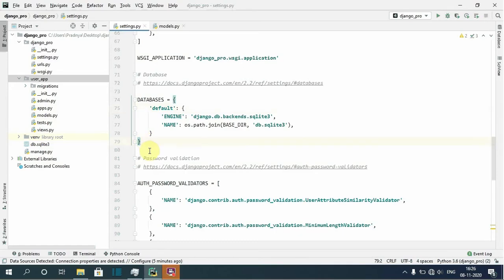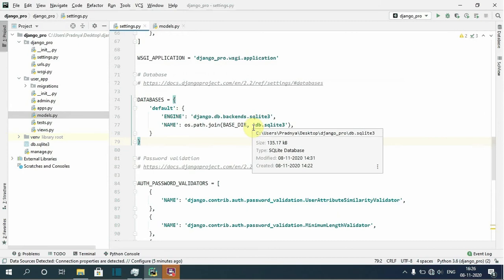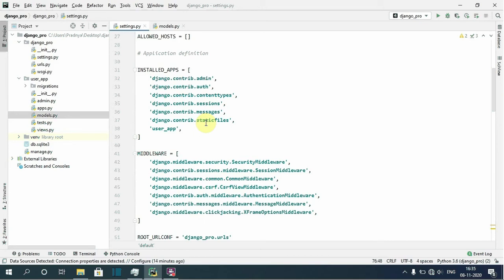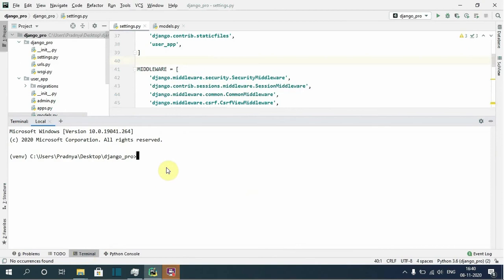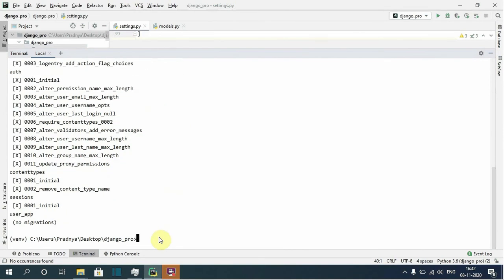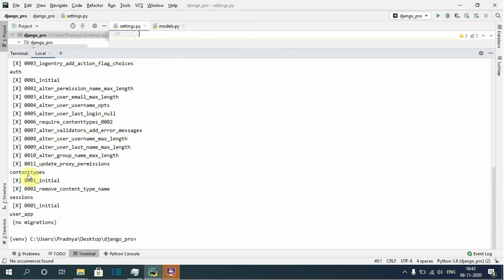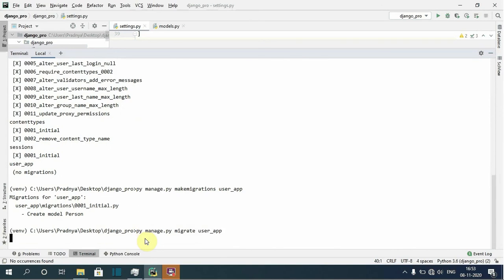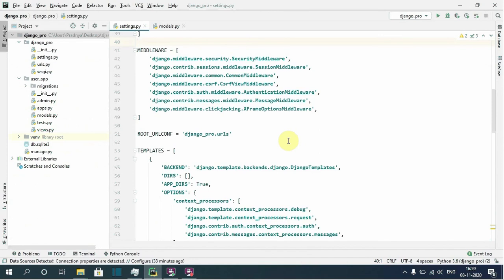#7 Django tutorials | What does first migrate command run do without running any makemigrations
#7 Django tutorials | What does first migrate command run do without running any makemigrations, Usually, when we create Django project first time, we only run first migrate command without running any makemigrations. So, in this tutorial, I will show what does the first migrate command do without running makemigrations command.

The first migrate command looks at the INSTALLED_APPS setting and creates any neccessary database tables according to the database settings and the database migrations shipped with app. Those default apps have already migrations. So, the first migrate command run creates the tables applying the app migrations.

 Commands Used:

1. python manage.py makemigrations
2. python manage.py migrate
3. python manage.py showmigrations

Also, watch